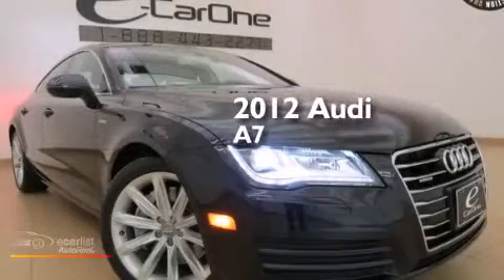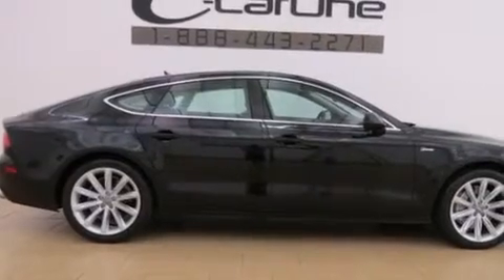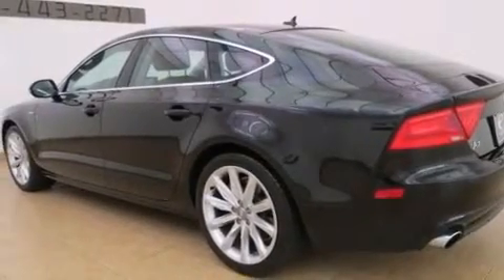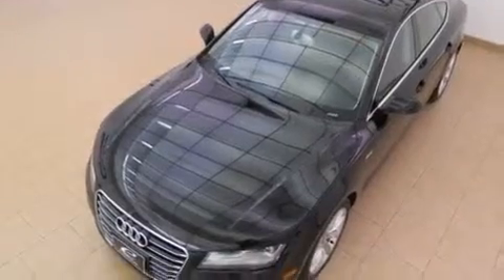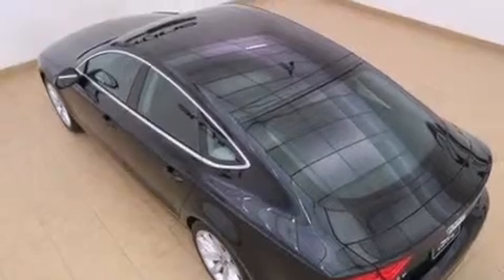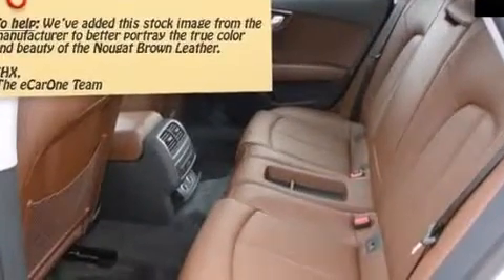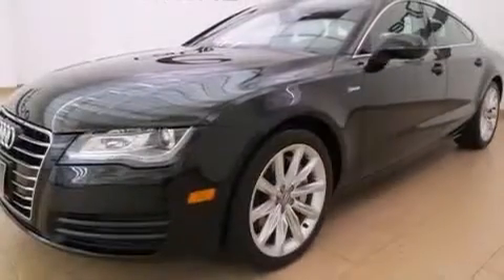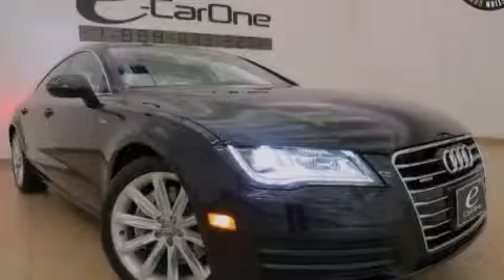2012 Audi A7 Carrollton TX 75006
We've been honored to serve the Carrollton TX area , we promise that your experience at our dealership will exceed your expectations ! Year : 2012 Make : Audi Model : A7 Engine : 3.0L DOHC TFSI Supercharged V6 Engine Trans . : Automatic Exterior : Black Miles : 28,225 Interior : Brown Stock : 17904 eCarOne 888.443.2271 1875 N. Interstate 35E Carrollton , TX 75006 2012 Audi A7 Carrollton TX